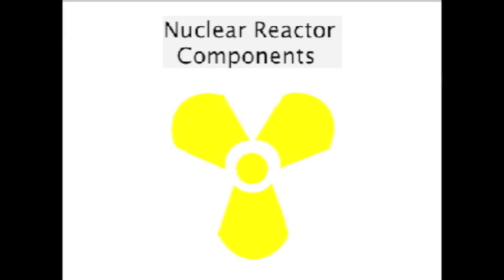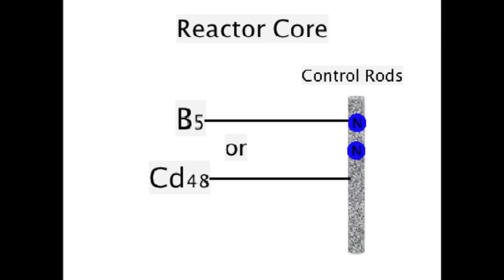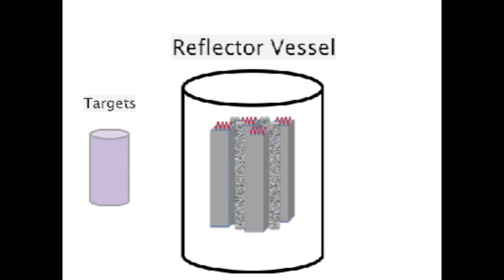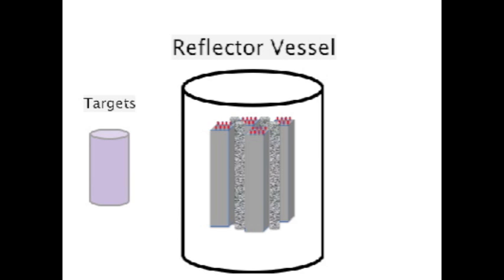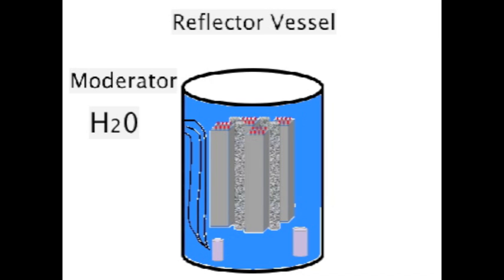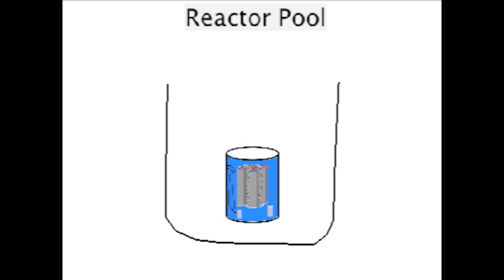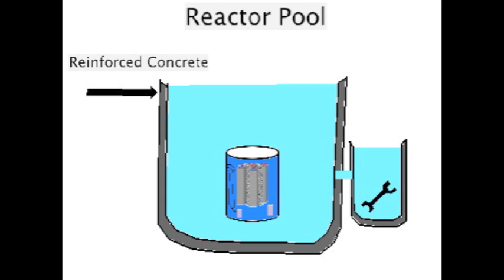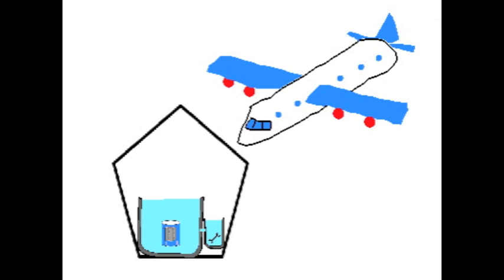Reactor Components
Nuclear Reactor Components
Copyright Rebecca Ross CSU